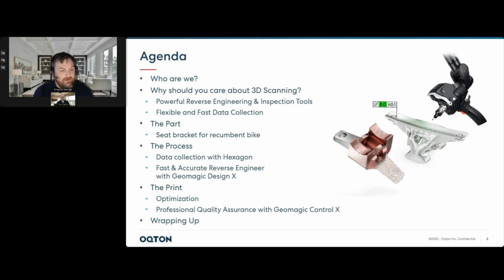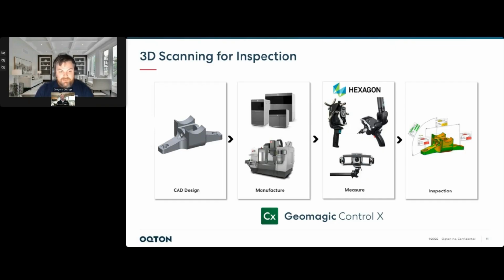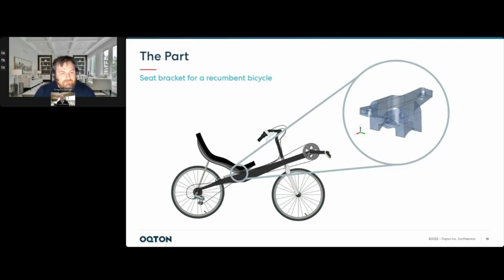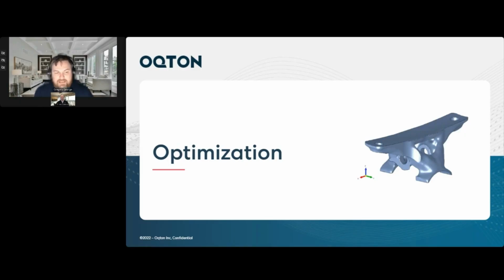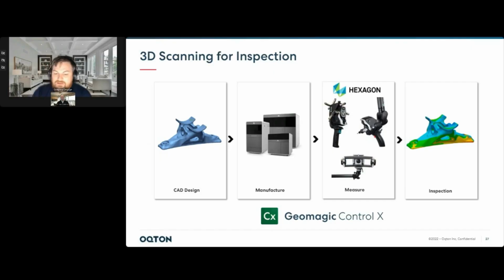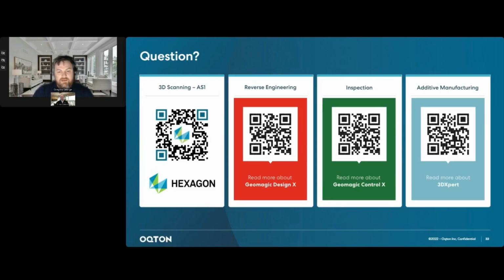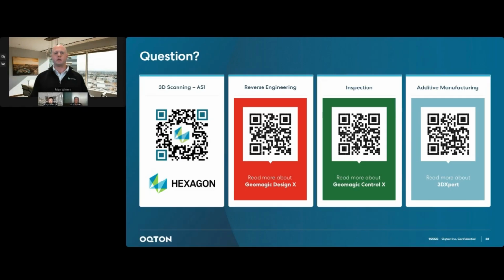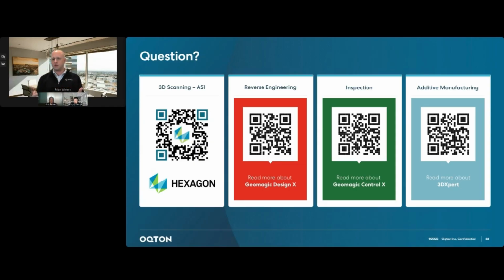Closing the Loop: Empower Your Product From Start To Finish With 3D Scanning | On Demand Webinar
3D Scanning has huge potential in manufacturing optimization across a range of industries, including Aerospace, Automotive and Consumer Product. In this webinar, we’ve brought together experts from Hexagon and Geomagic, to walk you through the custom redesign, manufacture and quality assurance of an integral recumbent bicycle component.

 If you're going to invest in powerful 3D scanning hardware, then investing in an equally powerful Reverse Engineering and Inspection software is a non-negotiable. By the end of this webinar, you will learn:

► How introducing 3D Scanning technology into your production process can yield optimal parts with fewer design iterations.
► Best practices and top tips for scanning components to maximise accuracy and minimize rescanning.
► How the right Reverse Engineering toolset can seamlessly bridge the gap between data collection and CAD design, to manufacture parts that fit right first time, every time.
► The benefits of scan-based inspection, and how integrating professional, flexible data collection and analysis WILL improve your production efficiency.